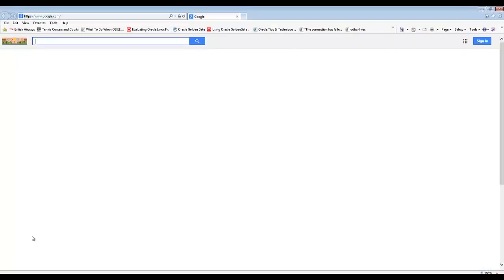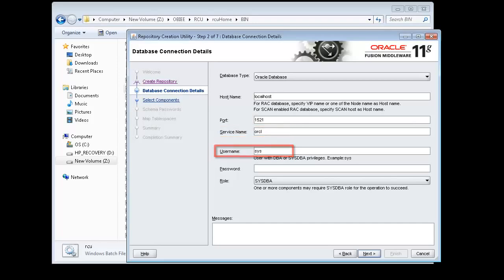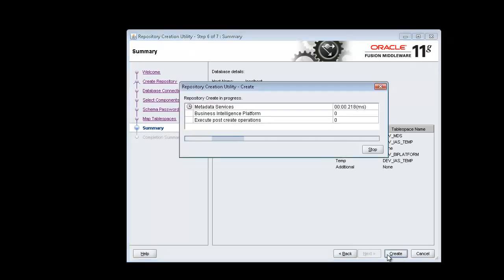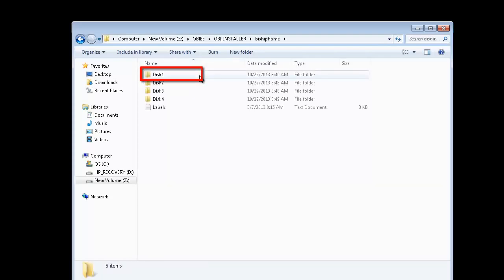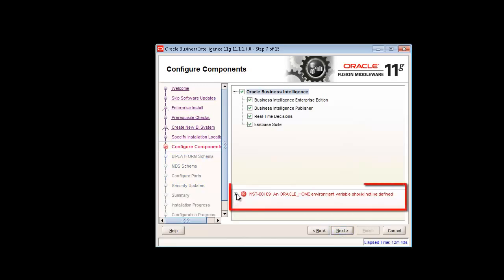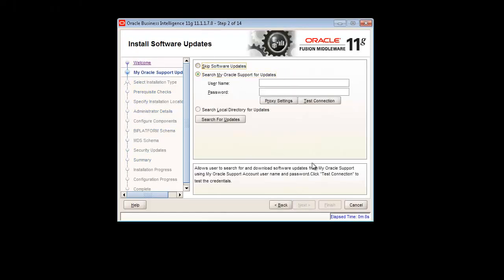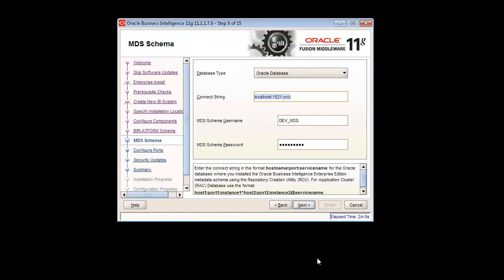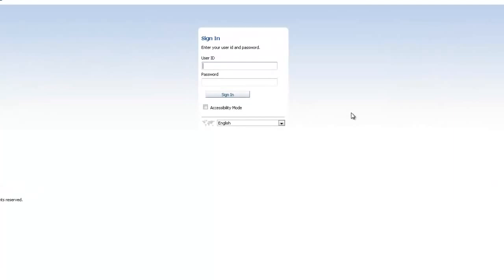OBIEE 11g Windows 7 Installation | Prerequisites & Configuration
In this video, you’ll learn how to install Oracle Business Intelligence Enterprise Edition 11g (11.1.1.7) on Windows 7 step-by-step. This is a complete guide covering all prerequisites and configuration steps.

🎯 What you’ll learn:
✔ OBIEE 11g system requirements
✔ Required prerequisites (JDK, Oracle Database 11g Release 2, WebLogic, Loopback Adapter)
✔ Installing WebLogic Server
✔ Installing OBIEE 11.1.1.7
✔ Configuring BI domain
✔ Starting services and verifying installation

OBIEE is widely used in Business Intelligence & Data Analytics, and mastering installation is the first step for any BI developer.

OBIEE Beginners
BI Developers
Data Analysts
Data Engineers

💡 Pro Tip: Always configure the loopback adapter and hosts file before installation to avoid network-related errors.